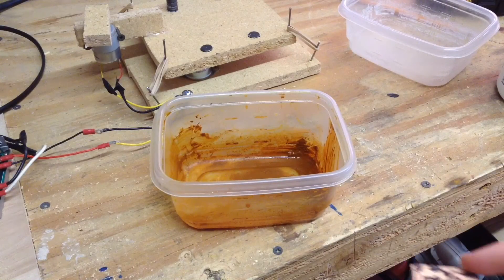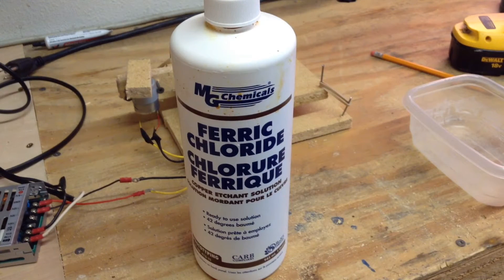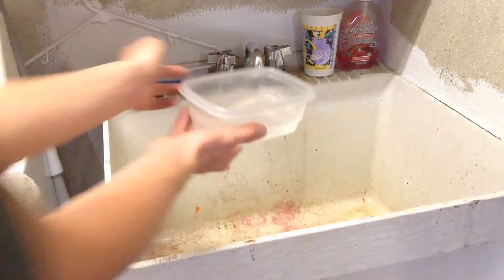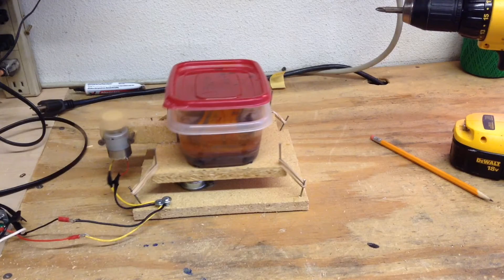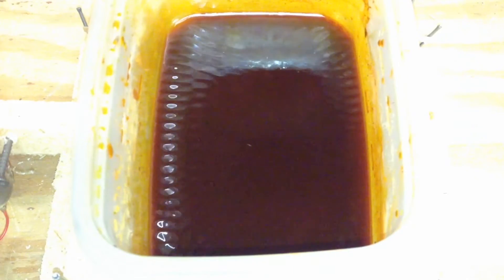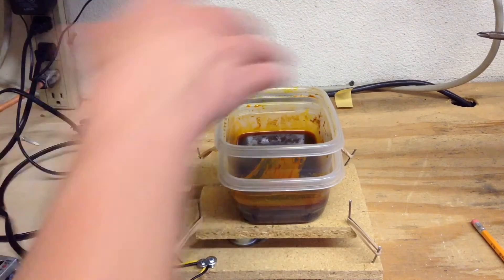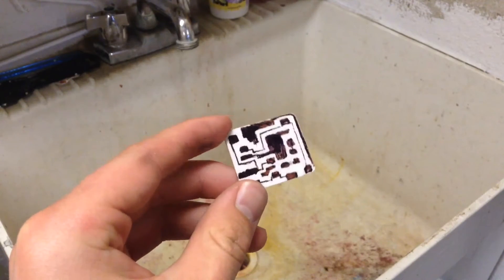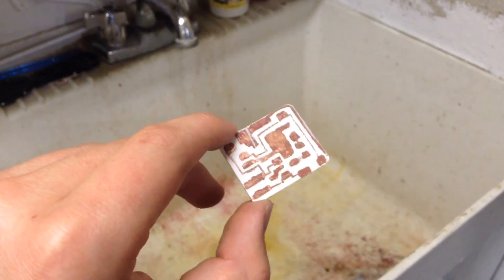Circuit Board Manufacturing Without a Computer Part 2: Etching the Board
In this part, I show you how to etch the circuit board.  I go through the steps of how to remove the copper around the traces using ferric chloride.